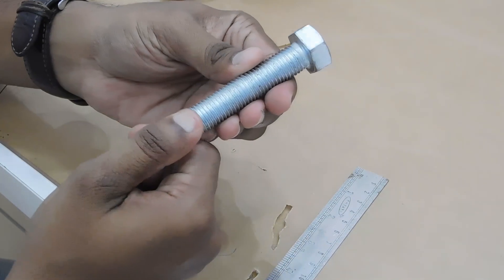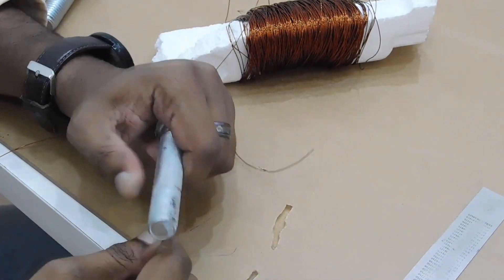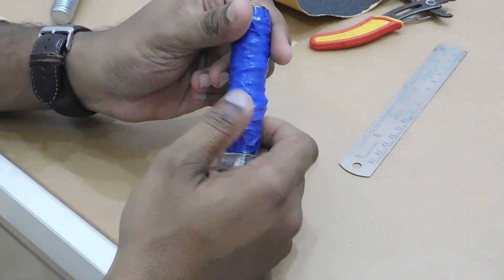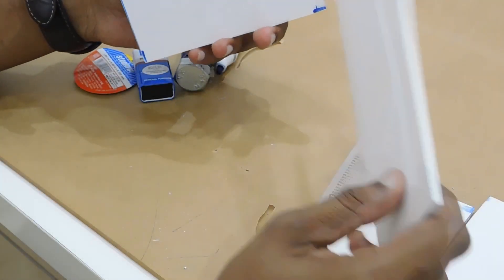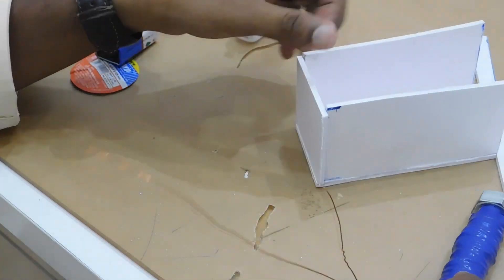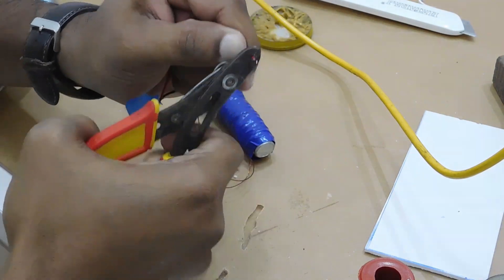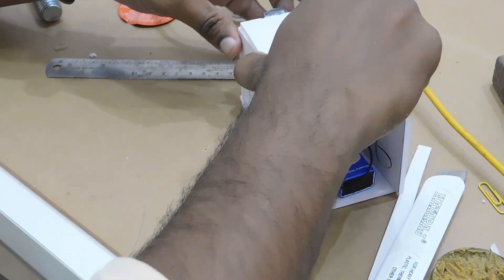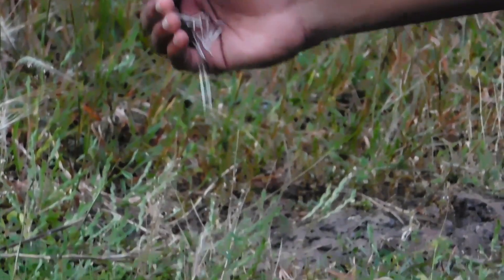സ്വിച്ച് ഇട്ടാൽ Magnet |How to make Powerfull Electro Magnet | DIY | Science Experiment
In this DIY(Do it Yourself) Science Project i am showing you How to Make an electromagnet at home.
A simple electromagnet consisting of a coil of insulated wire wrapped around an iron core.The strength of magnetic field generated is proportional to the amount of current through the winding.